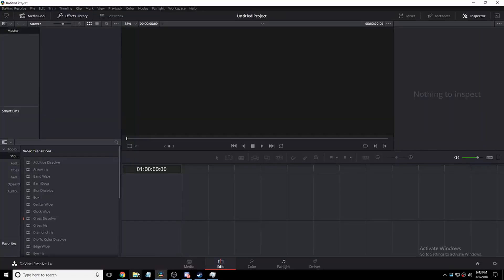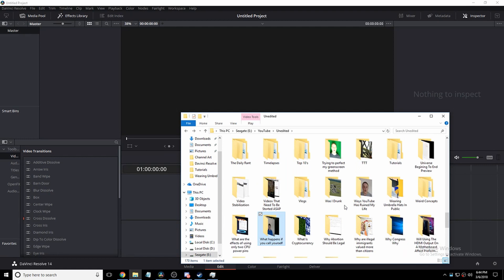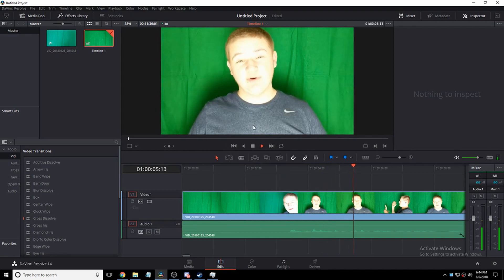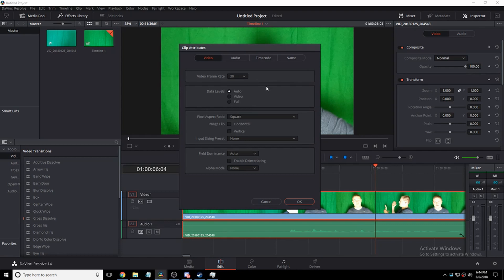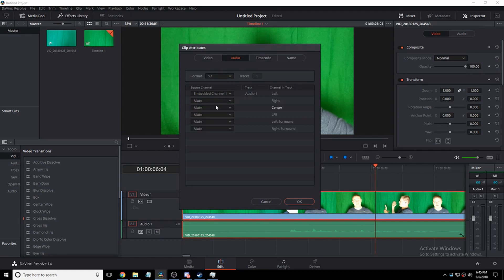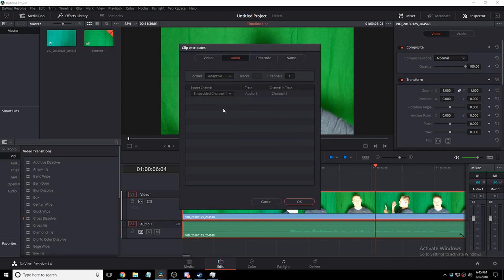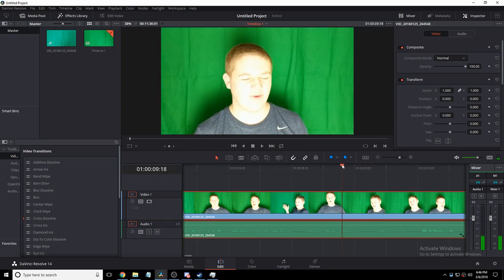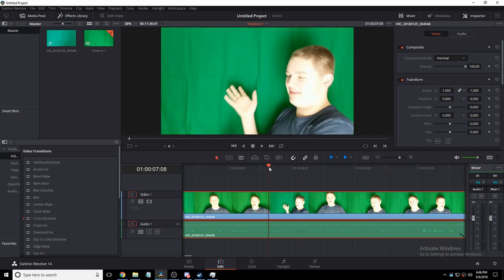Davinci Resolve 14 - How To Convert Mono Audio To Stereo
Synthetic Everything shows you how to convert mono audio to stereo and multiple other things